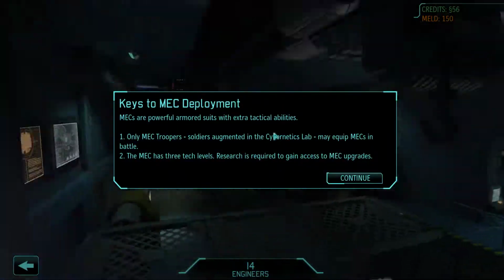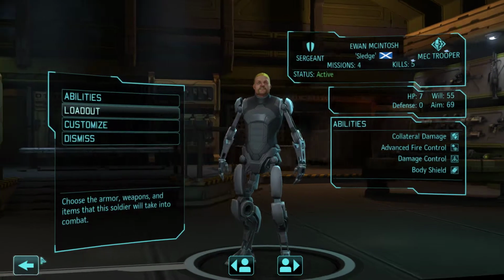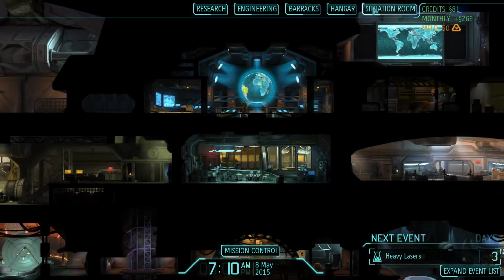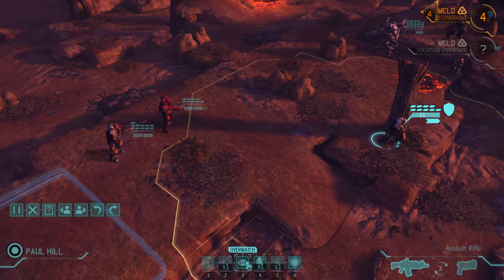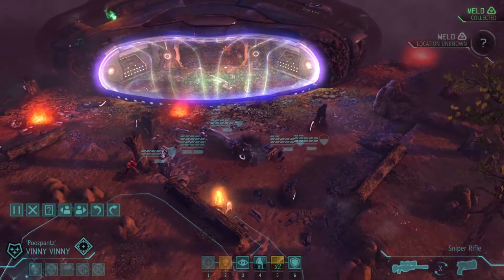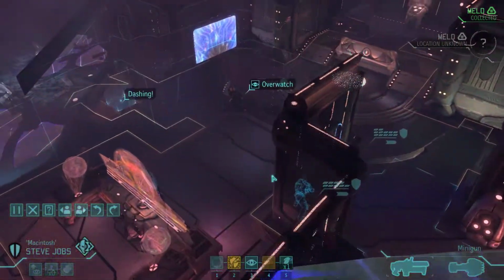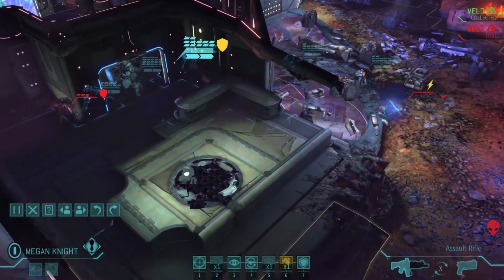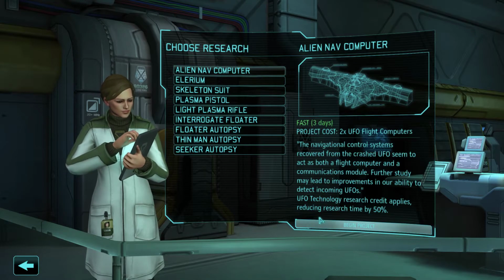Mr. Purple Plays - XCOM: Enemy Within Ep 10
Commander: You have been chosen for your *unique* strategies to save the earth. We hope this was not a mistake.

My (partially blind) playthrough of XCOM: EW.